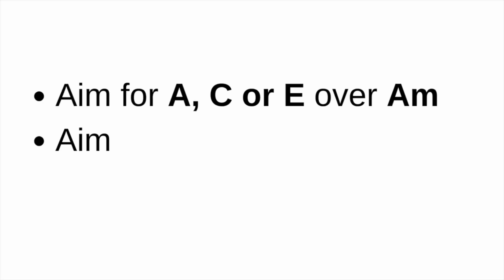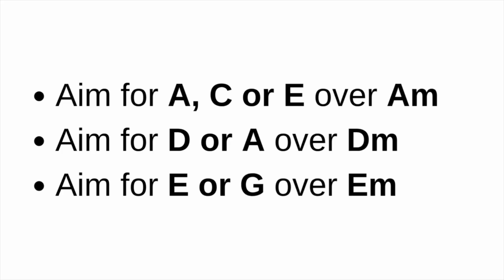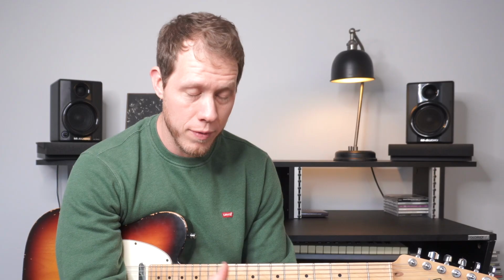Why Your Pentatonic Solos Sound Random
Most guitarists know the pentatonic scale, but their solos still sound random.
In this lesson, we'll explore the missing piece, chord tones. Learn how to make your solos sound more musical and connected to the progression without learning any new scales.

If you'd like a printable guide showing the chords that belong to all 12 Major Keys, complete with chord diagrams, grab it

Good luck and happy jamming!